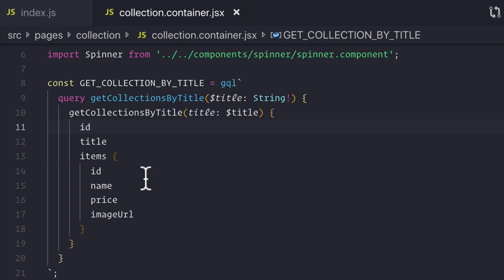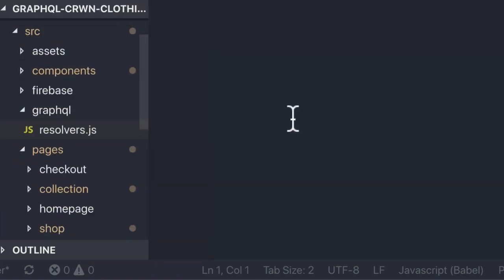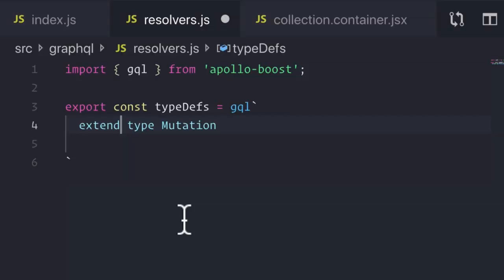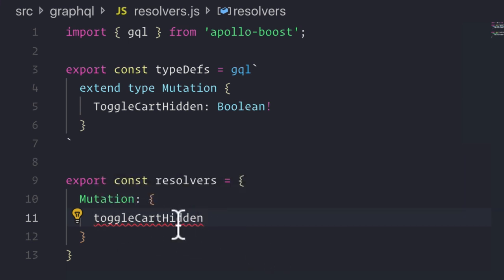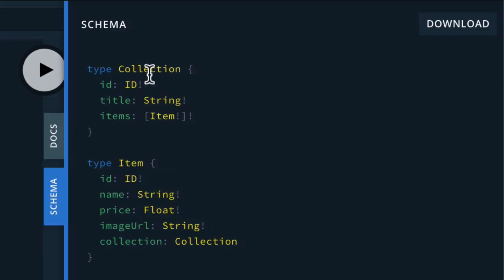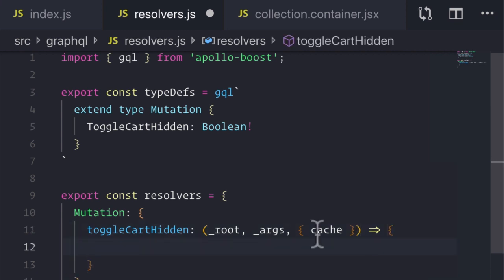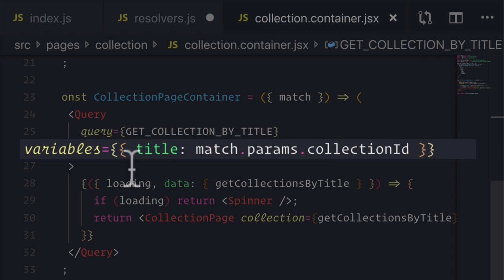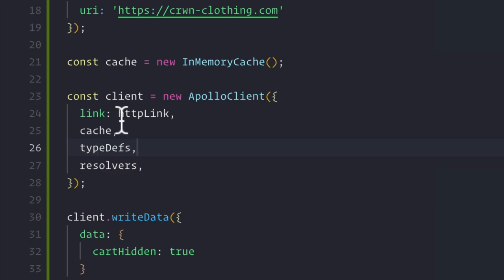24. GraphQL + Apollo (9-14)(3)